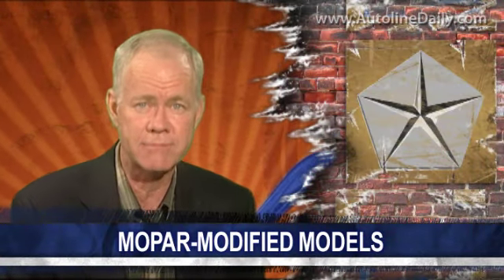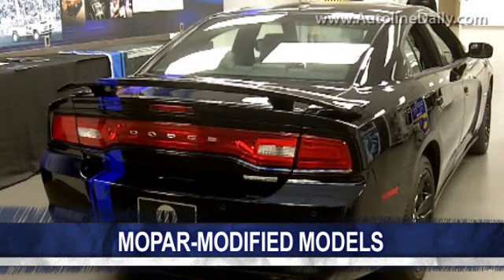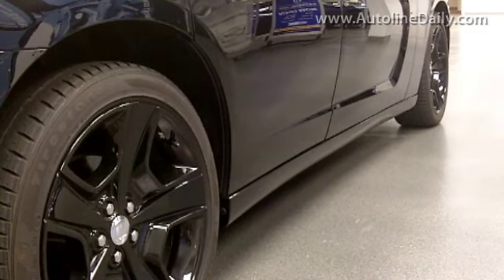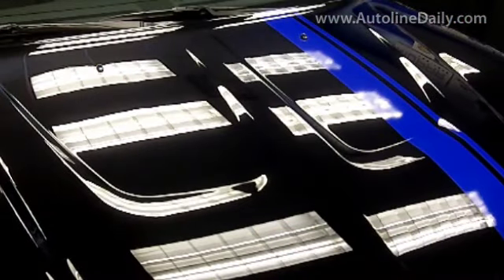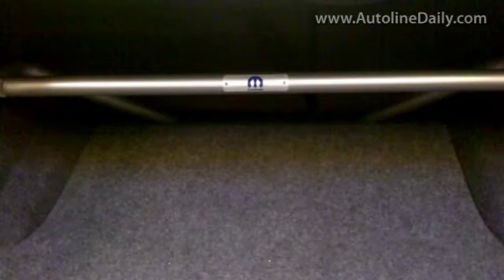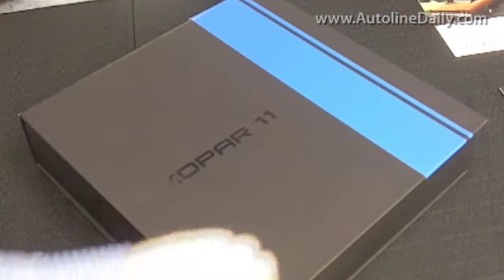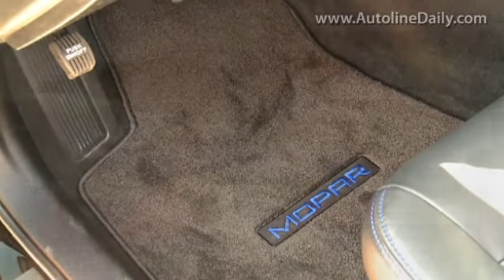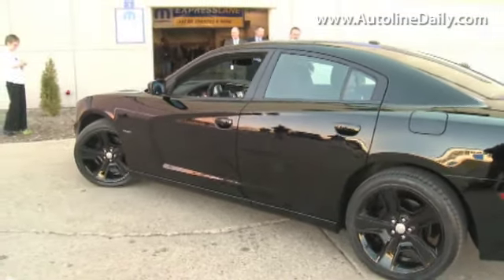Inside the Mopar '11 Charger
Last year Mopar came out with the first ever car branded as a Mopar in the history of the brand. Called the Mopar '10, it was a heavily modified Dodge Challenger, and it instantly sold out. So now Mopar is coming out with the Mopar '11, a modified Dodge Charger. We asked Pietro Gorlier, the CEO of Mopar, to take us through the car and show us what it has.